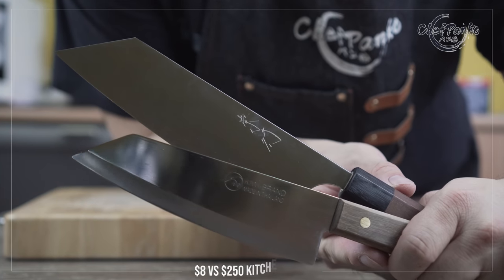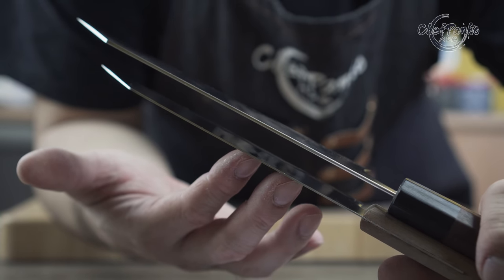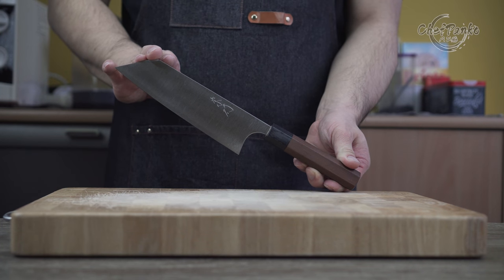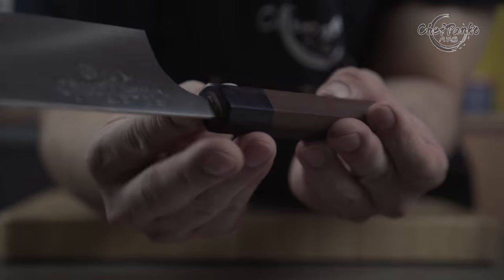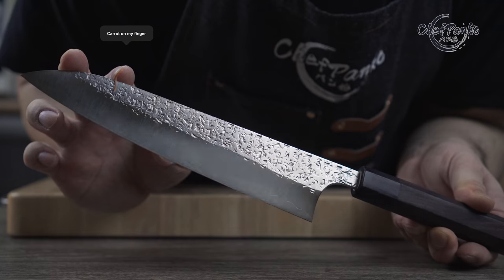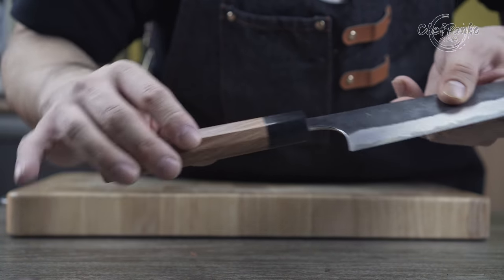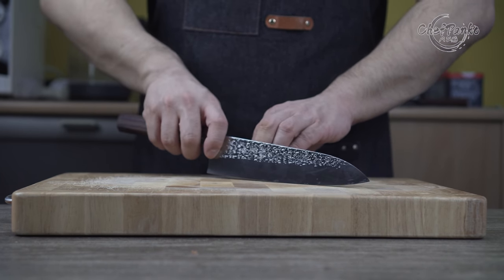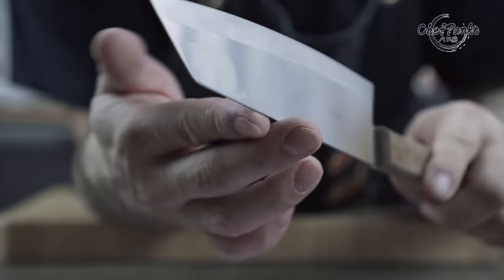$8 Cheap Kitchen Knife vs Expensive kitchen knife $250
This video will compare an $8 Cheap Kitchen Knife vs an Expensive kitchen knife $250.

There is no such thing as the best knife, a knife that works for a sushi chef will not work for your local butcher. The same applies to home cooks. The best knife, in your opinion, may not be the best for others.

Which knife style will be the best fit for your task? There are plenty of knife styles and choices. Each of them serves a specific cuisine and cutting style better than the other.

If you have any questions or need help choosing a knife style, leave them in the comment section below, and I will try to help you as much as I can.

Dengjia Official Amazon Store:

Japanese made knives (Japanese artisan knives, recommended to order one from your local Japanese knife import store because of the return policy and warranty).

N O T E S: The knife used in the video and article is for reference only. There was no particular reason for showing them in the video. At the same time, there are knives that I personally like, but there were also knives that I still need to test and review.

00:00 - Video introduction
00:13 - Disclosures
00:40 - Kiwi brand VS. Takayuki Shibata knives
00:54 - Fit, Finish, and Quality
01:11 - Edge retention & Rockwell hardness
01:30 - Knife sharpness
01:52 - Maintenance
02:10 - Durability
02:26 - Longer edge retention
03:06 - Final Conclusion
03:51 - What is the best knife?
04:36 - Knife style
04:47 - Questions